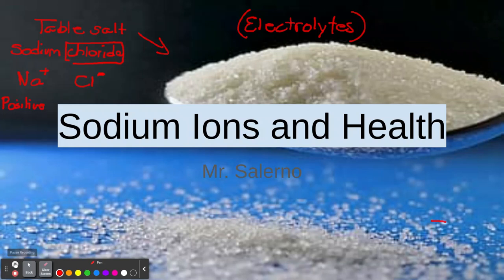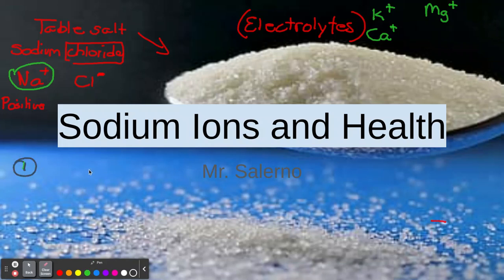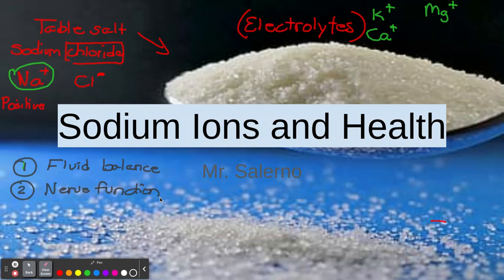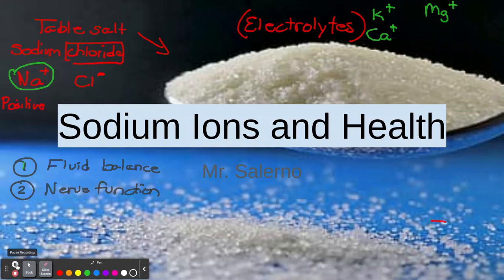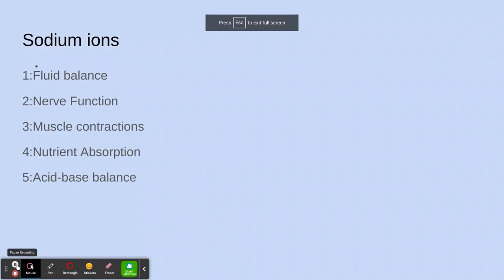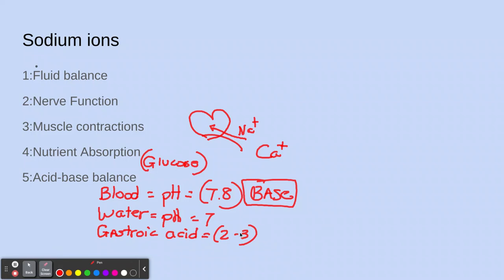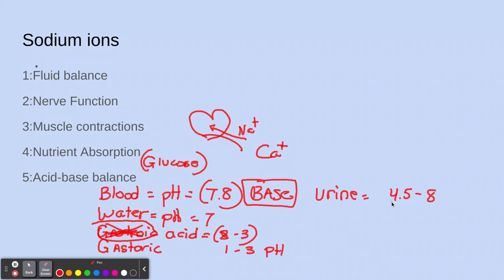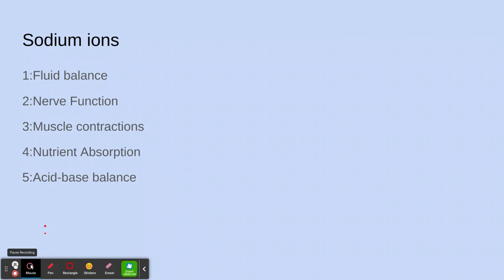Sodium Ions and Health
How important sodium ions are to your body